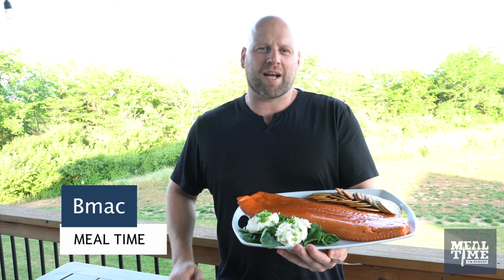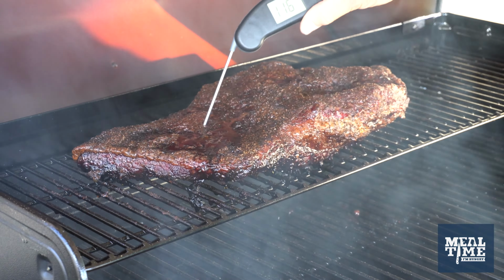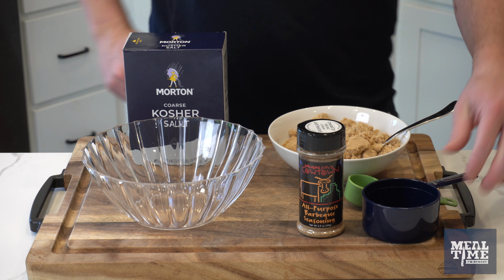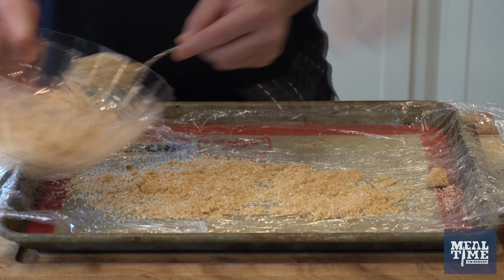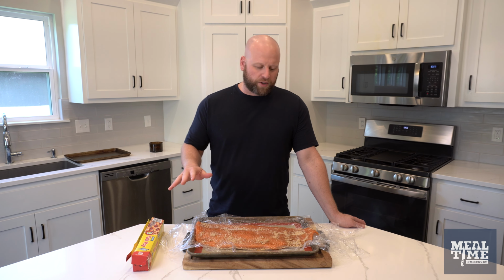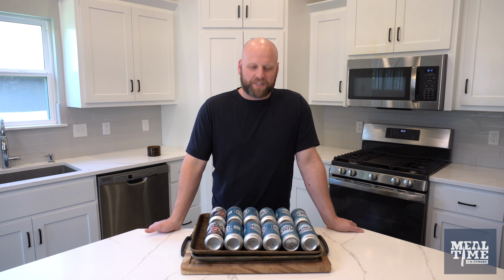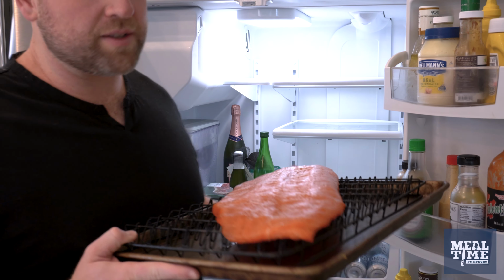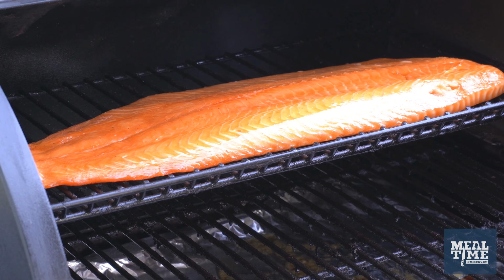Smoked Alaskan Salmon - Best Recipe (cured, dried and smoked)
Smoked salmon is one of my favorite recipes I have. Time and time again I have impressed friends and family with this succulent cured meat. Please enjoy the video and let me know how it goes for you!

In a mixing bowl combine the brown sugar, kosher salt, and bbq seasoning of your choice. Use a large oven tray and lay plastic wrap down on the tray. Put half the mixture down and lay the salmon over top to cover the bottom completely. Spread the remaining mixture over the top of the salmon until completely covered. Cover the salmon with plastic wrap and put another metal oven tray on top of the salmon. Use items from your refrigerator to add weight to the top tray in order for the salmon to cure in a uniform shape. Cure the salmon for 8 hours and remove from the refrigerator. Rinse the salmon completely in cold water. Pat the salmon dry. Place back in the refrigerator for 12-24 hours to dry out and form a pellicle layer for smoking. Preheat the oven or smoker to 225 and cook until the thickest part of the salmon reaches internal temperature of 140 degrees. Optional step when the salmon is 130 degrees add a layer of butter and maple syrup to add a sticky layer of flavor.

Ingredients:

1. One large salmon 2.5-4 lbs preferably with the skin on
2. 1/2 cup kosher salt
3. 1cup brown sugar
4. 1 tablespoon bbq seasoning of your choice

See Traeger's take on one of our favorite dishes.